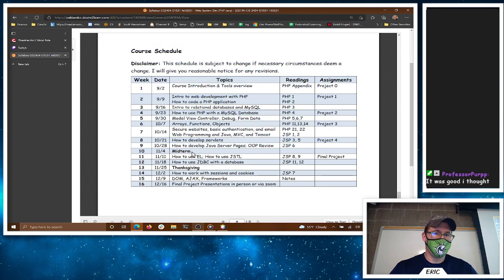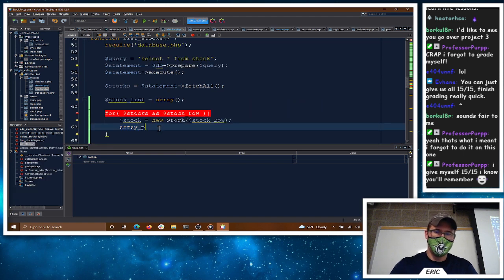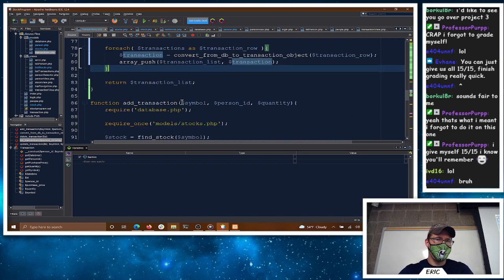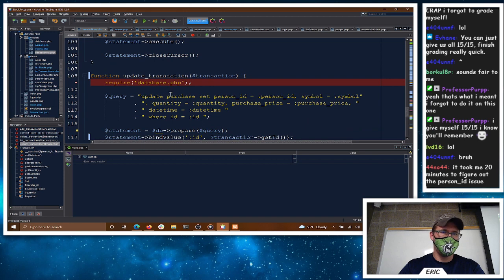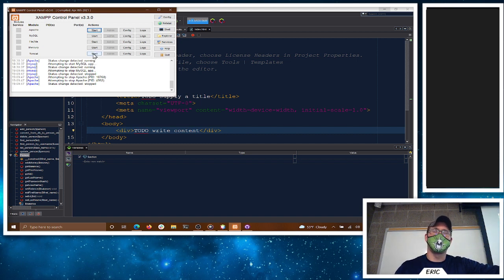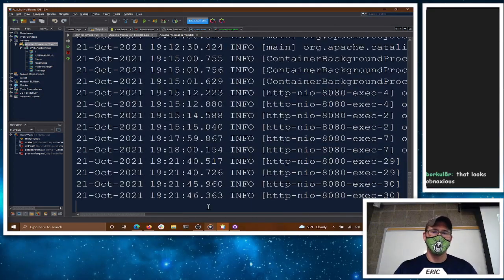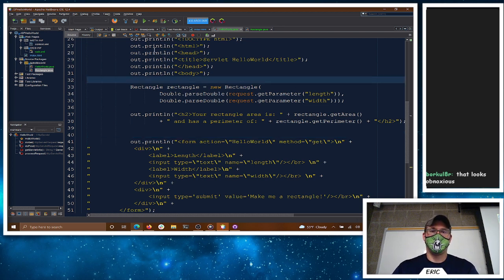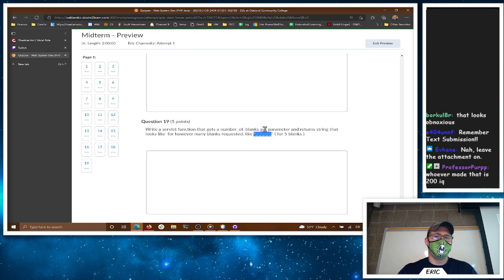CIS 2454 - Web System Dev ( PHP & Java ) - Servlets - Fall 2021